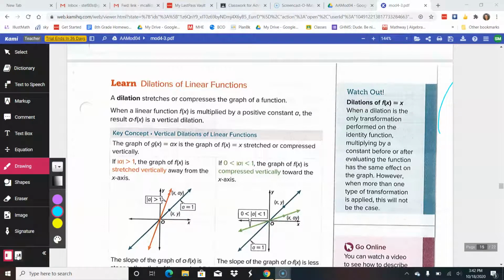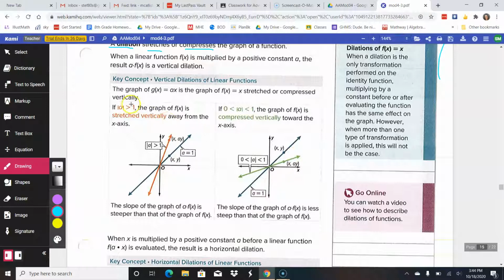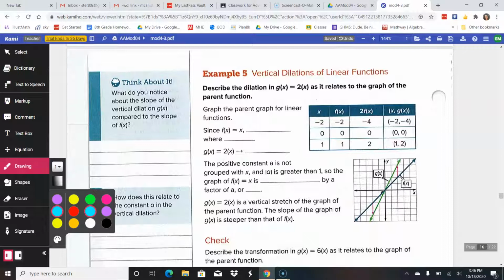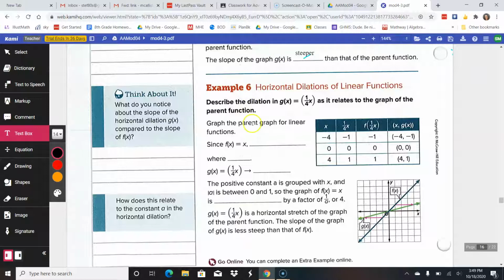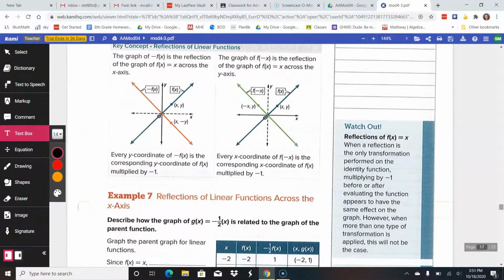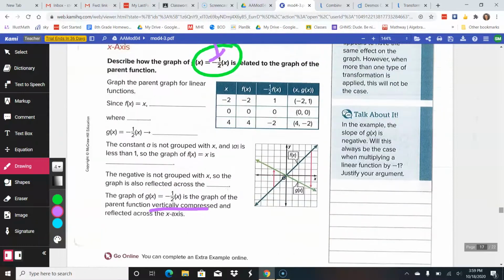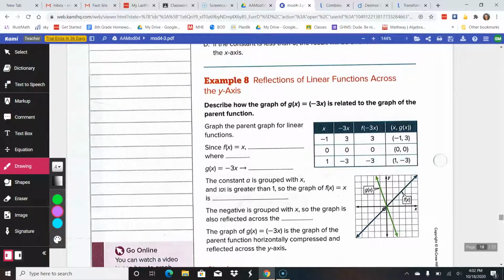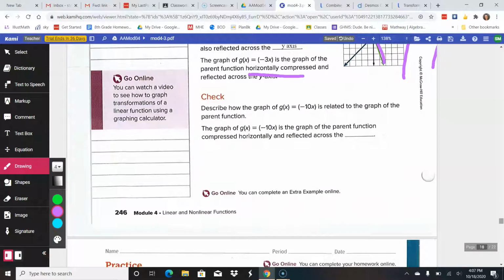AA Mod 4.4 Prt 2 Pg 243-246